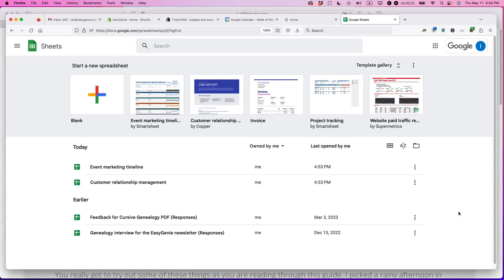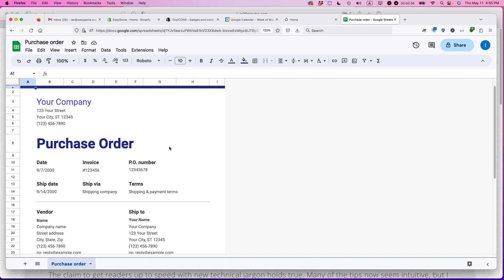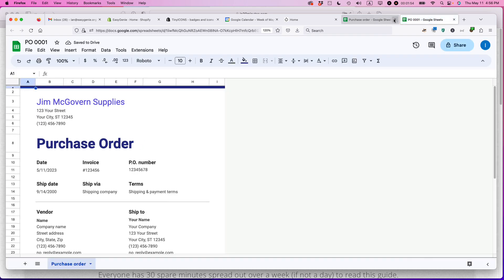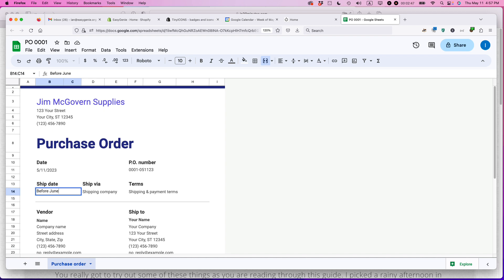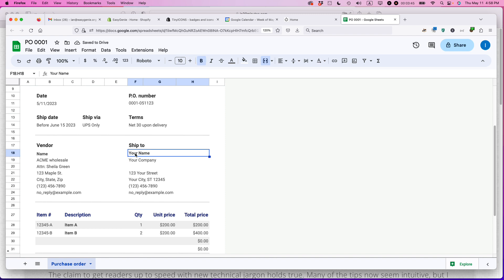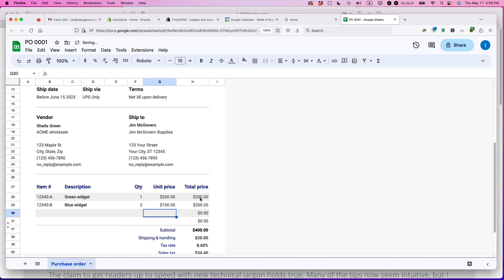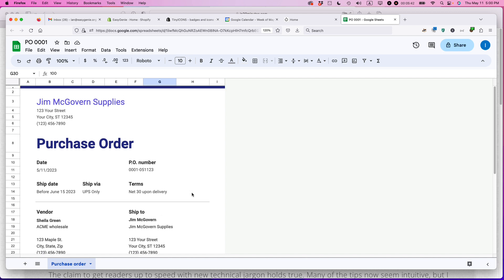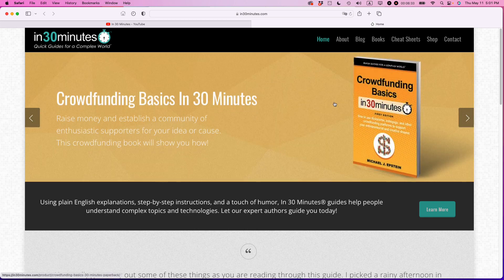Google Sheets purchase order templates, step by step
Using the templates in Google Sheets to create a purchase order. Narrator Ian Lamont is the founder of IN 30 MINUTES cheat sheets & guides.